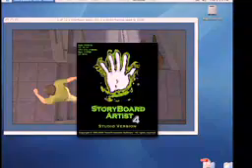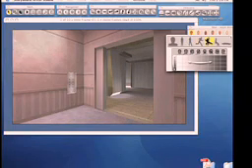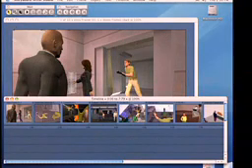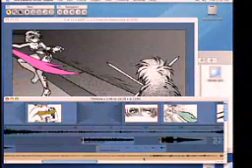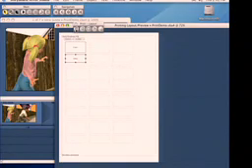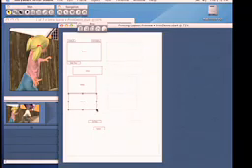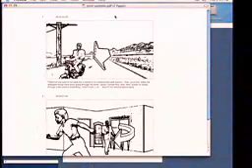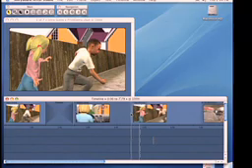StoryBoard Artist 5 Software Online Seminar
StoryBoard Software Designed for Media Professionals. Productivity merged with creativity. PowerProduction's Storyboard software allows you to customize everything from layout to animatics without having to sacrifice valuable time. StoryBoard Artist boasts a low learning curve, high output and professional storyboard creation to help you seal the deal.

Loaded with built-in content, StoryBoard Artist helps you communicate your concept and production ideas. Present them your way.
DIY